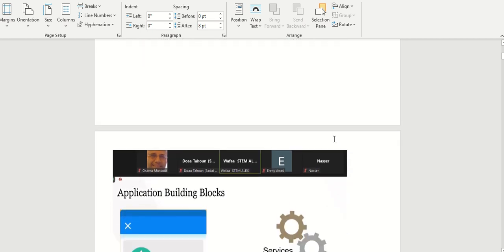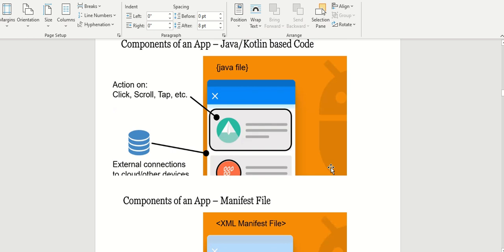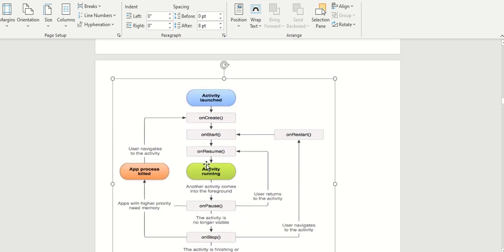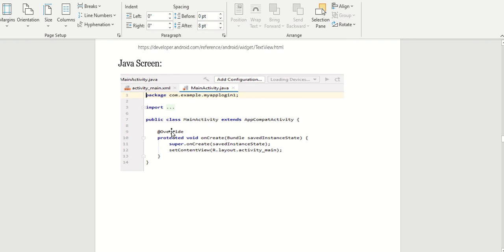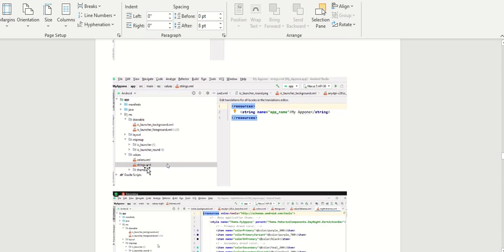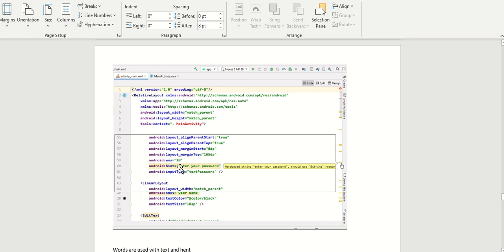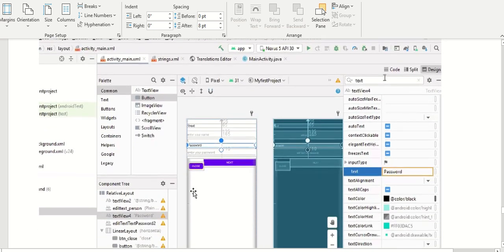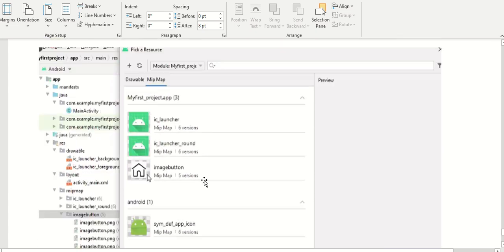Application building block , activity , life cycle , views , intents , services , content p5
Application building block , activity , life cycle , views , intents , services , content , providers , fragments , java , xml , methods , attributes  p5

join me @
شاهد أيضا